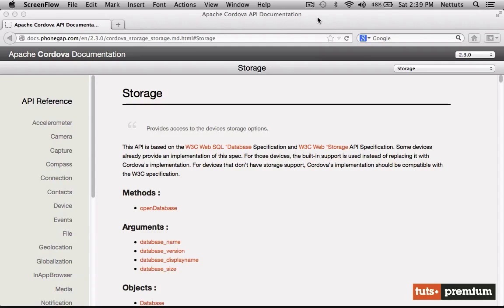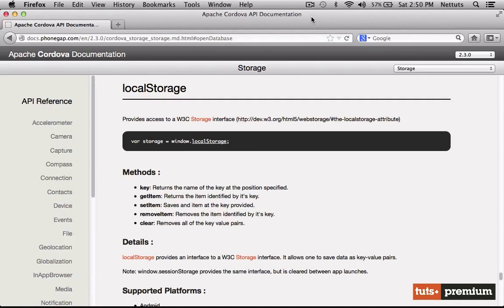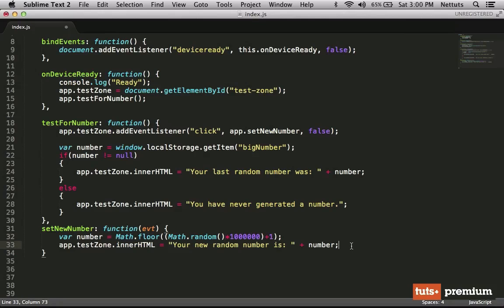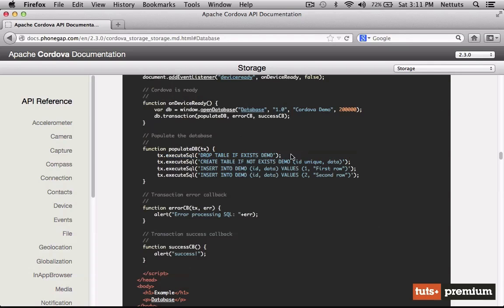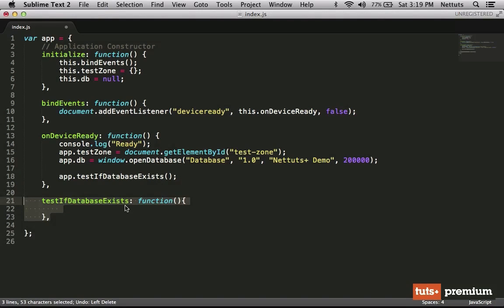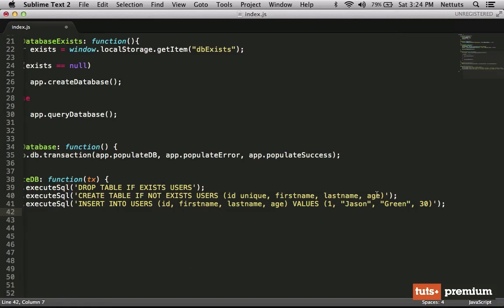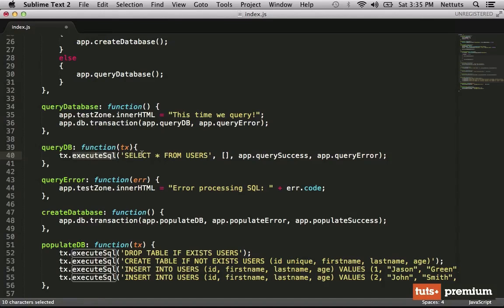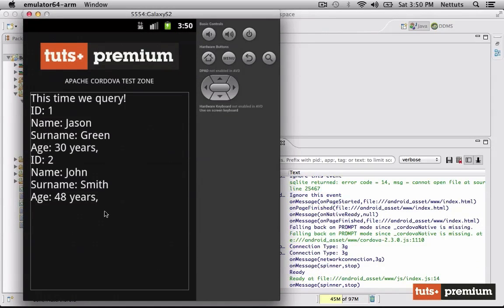11 Storage HTML5